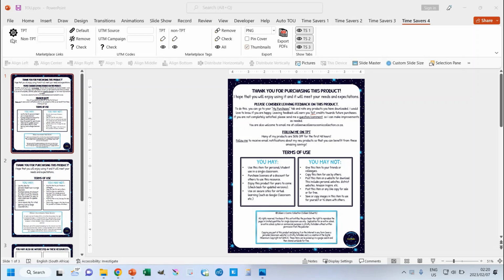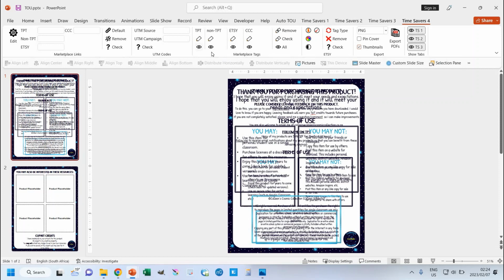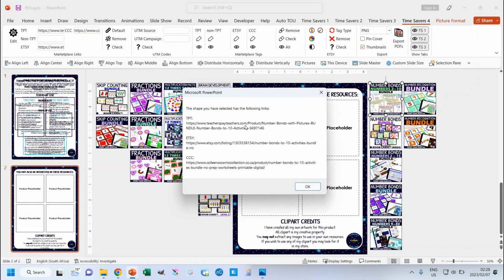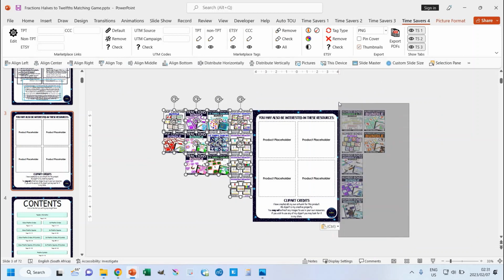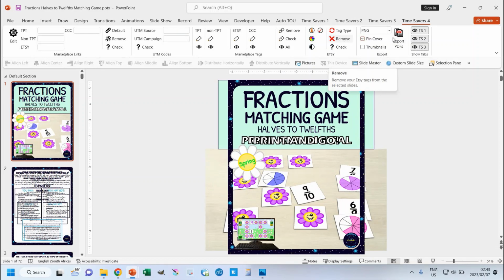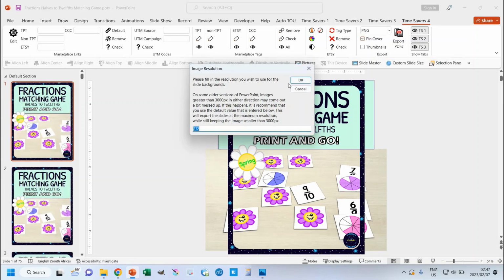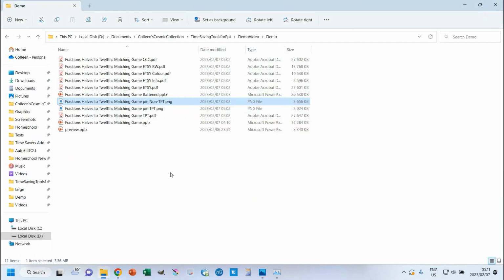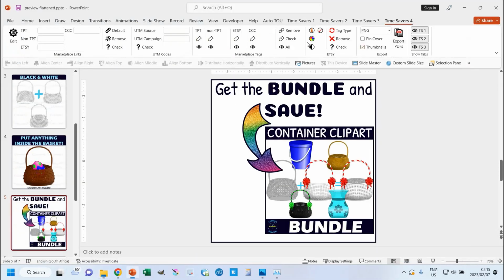How to use the Marketplaces tab in the Time Savers Add-in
In this video I show you how to use the Marketplaces tab in the Time Savers Add-in for PowerPoint from Colleen's Cosmic Collection.